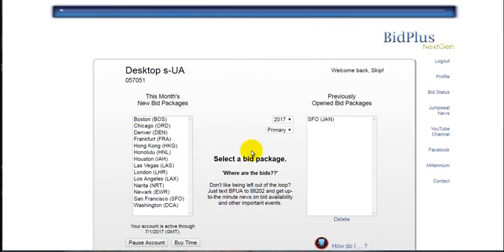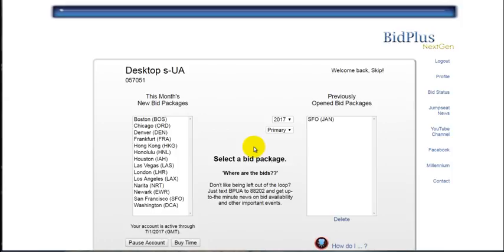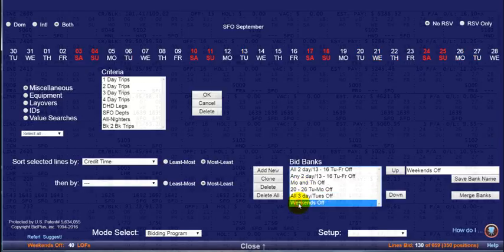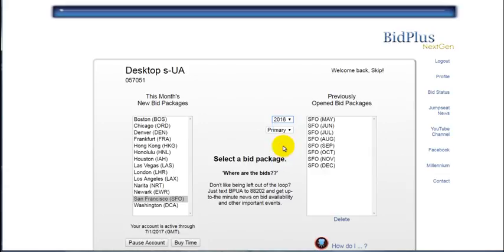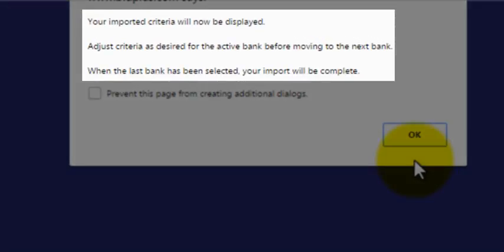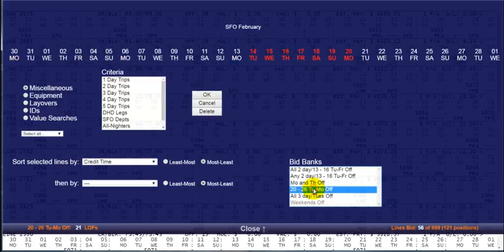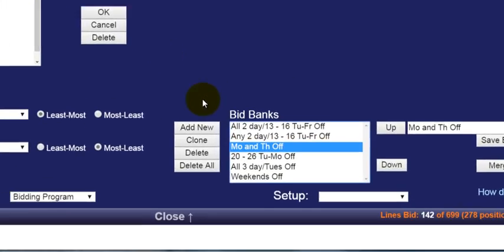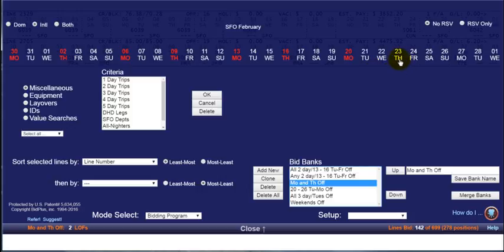Import Criteria Feature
The Import Criteria feature allows you to import criteria from a previous bid package into your new, current bid package.